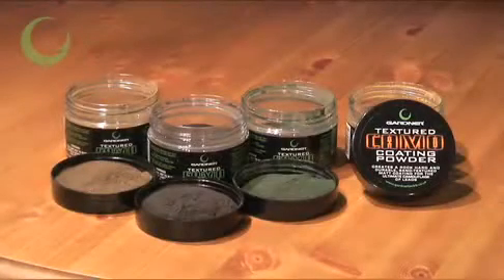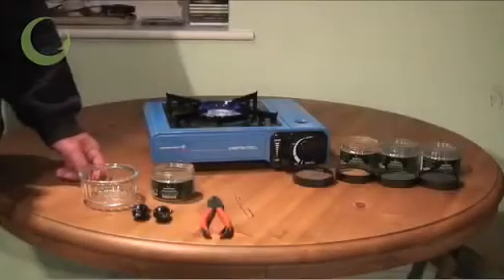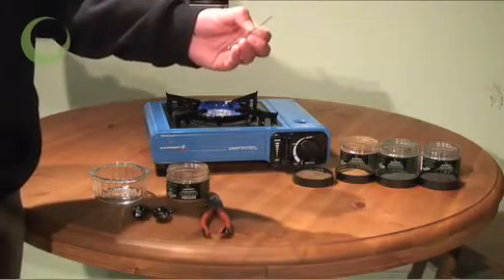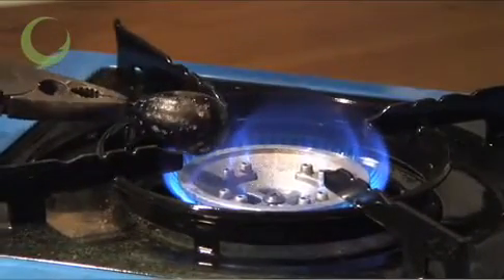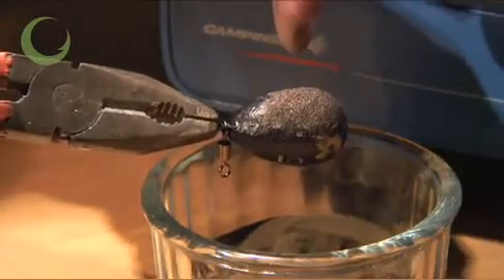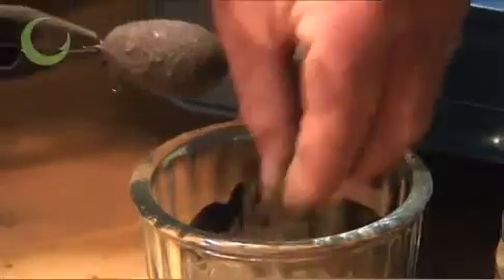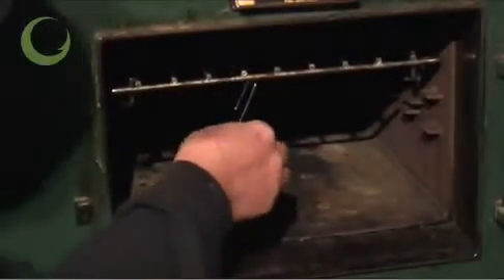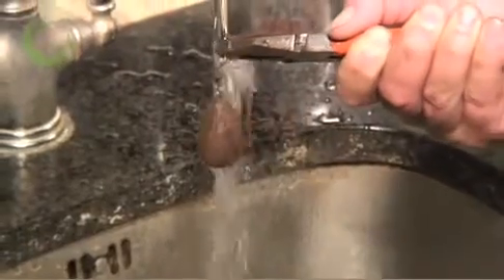Gardner Tackle Textured Camo Coating Powder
The easy way to customise your own camo leads (and non-toxic weights). Creates a rock hard and durable, sand-textured matt coating for ultimate camouflage!